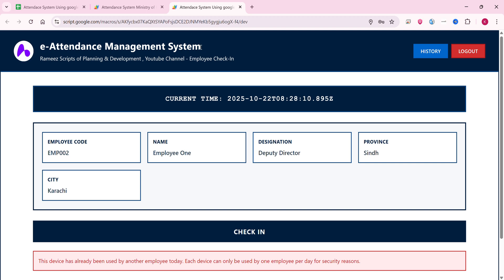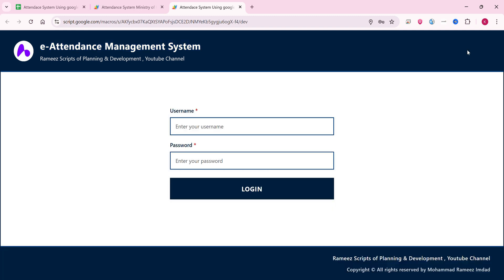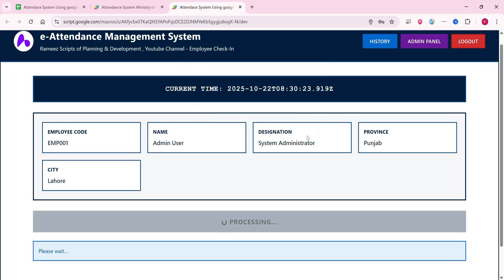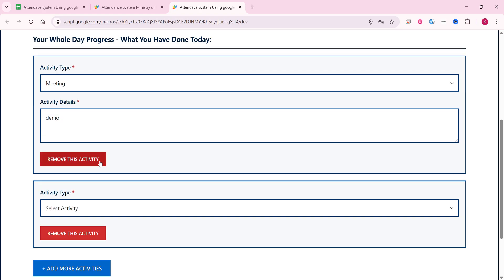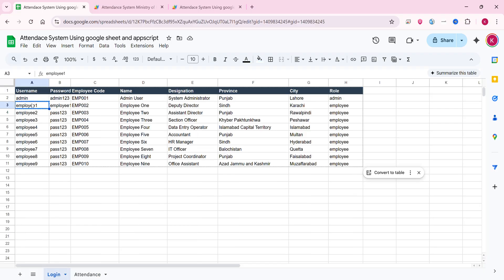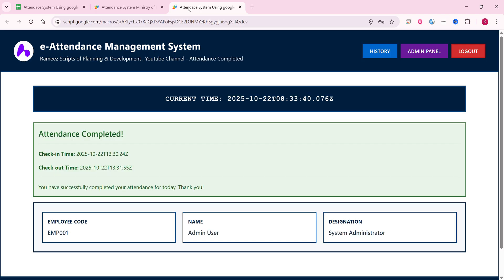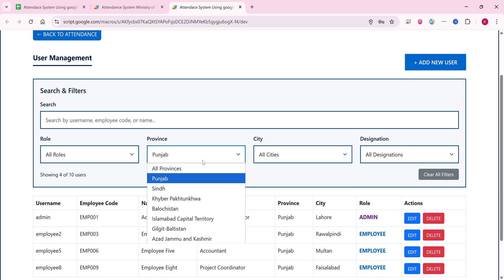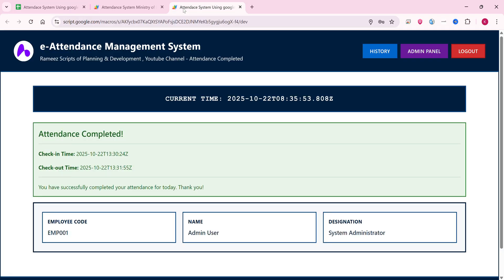Attendance System with Device-Based Security Using Google Sheets & Apps Script | E9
Build a COMPLETE Employee Attendance Management System using Google Sheets and Google Apps Script! This comprehensive tutorial shows you how to create a professional web-based attendance tracking system with advanced features.

In this tutorial, you'll learn how to create a professional employee attendance system with device-based security using Google Sheets and Google Apps Script.

✨ FEATURES INCLUDED:
  ✅ Complete Employee Management System
  ✅ Real-time Check-In/Check-Out
  ✅ Geolocation Tracking (GPS Coordinates)
  ✅ Device Fingerprinting Security
  ✅ Multi-user Support with Role-based Access
  ✅ Admin Dashboard for User Management
  ✅ Activity Logging & Reporting
  ✅ Attendance History Tracking